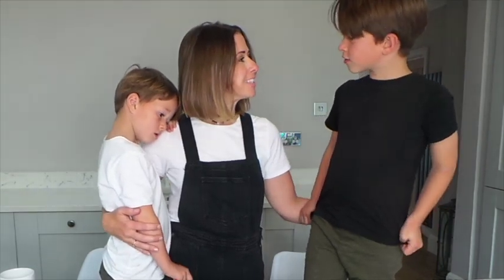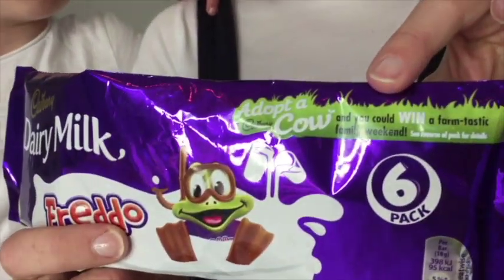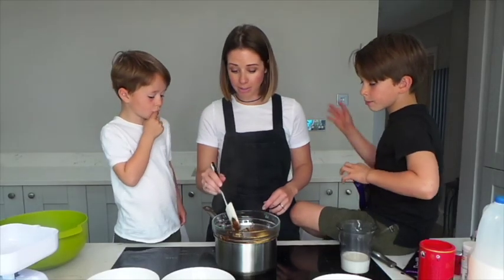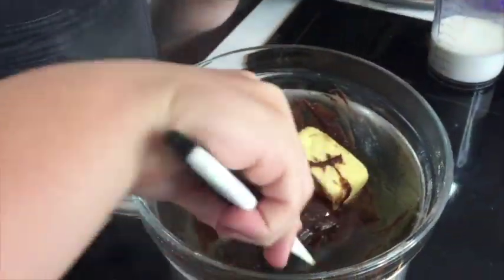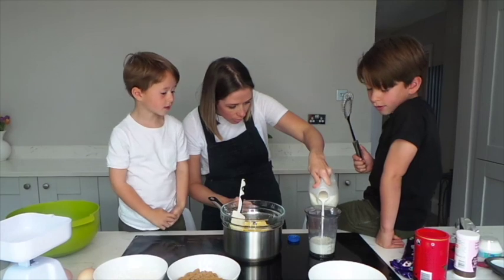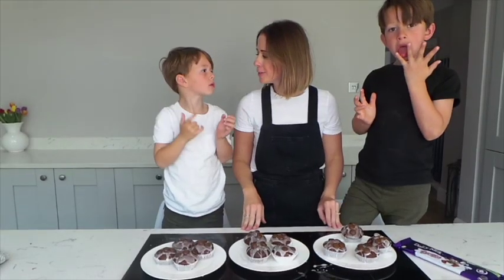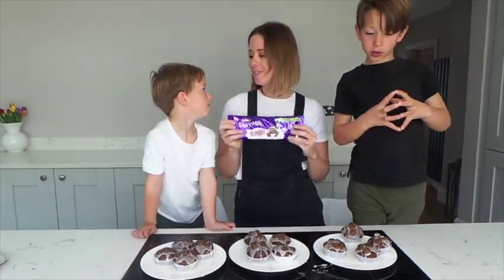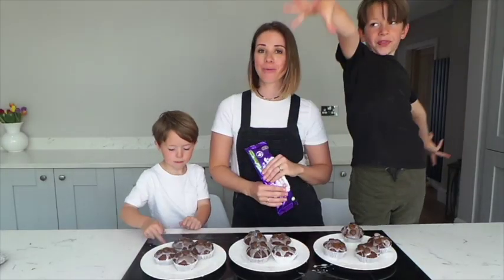MAKE CADBURY MOOFINS WITH ME & CHANNEL MUM | KERRY WHELPDALE | Ad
Hi Guys,

This is a paid advertisement

Today the boys and I are making the recipe on the Cadbury Adopt-a-Cow website. We are showing you how to make Cadbury MOOOOOfins!!! We had so much fun filming this video (and of course eating the cakes too).

Kerry x

‘Adopt a cow’ is the Promotion name and the winners will not be legally adopting a cow.

Moofins are to be enjoyed as part of a balanced diet and active lifestyle.

for more fun filled activities.